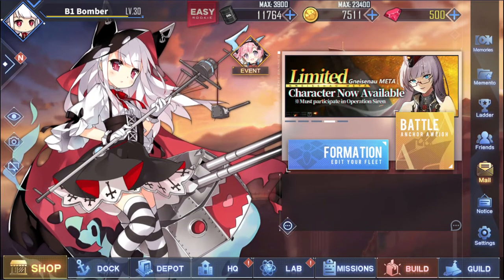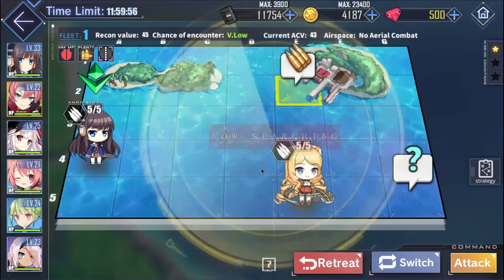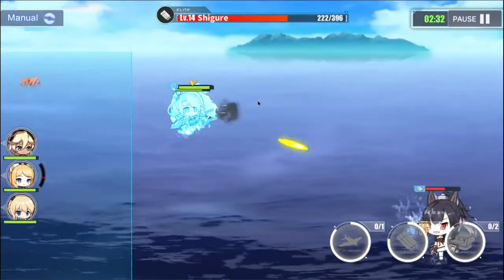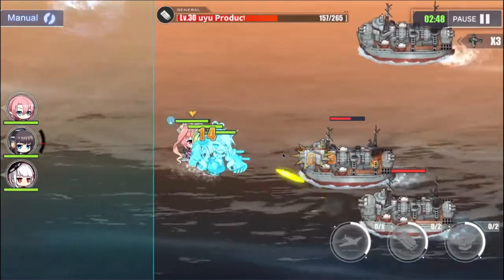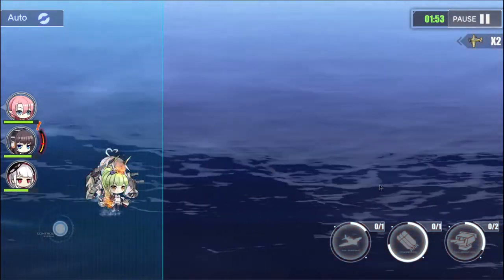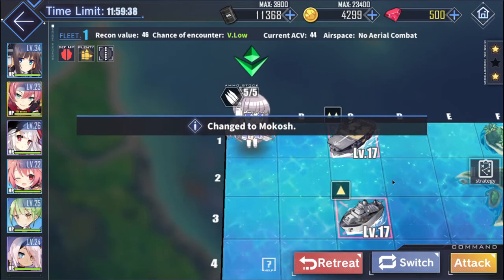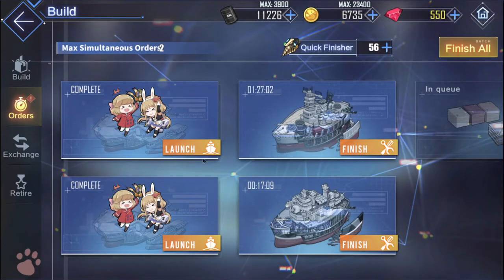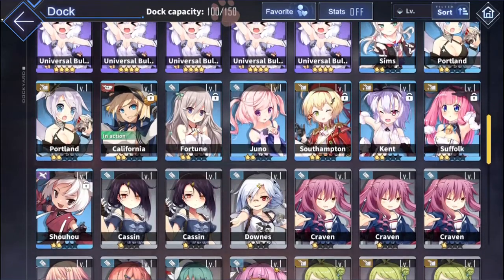Let's Try: Azur Lane Ep4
Clearing 2-2 and beating 2-3. Also failed War Archives: Visitors Dyed in Red Prequel A1
Game: